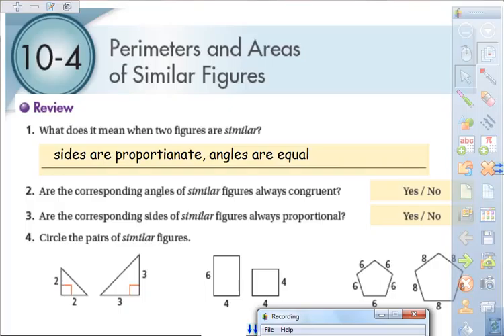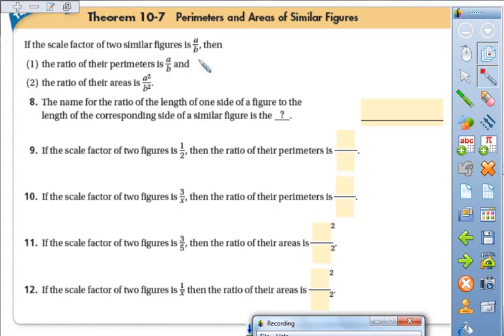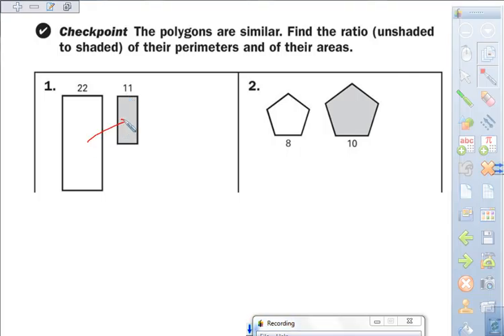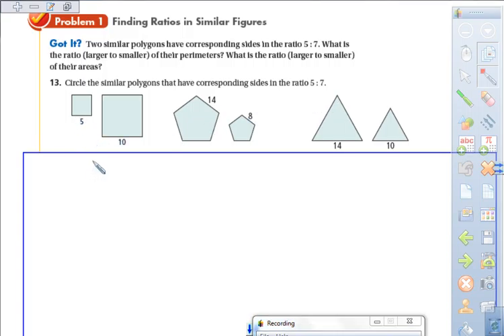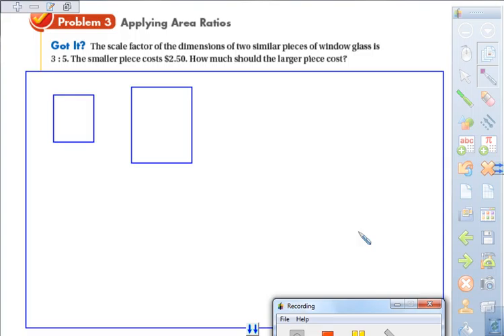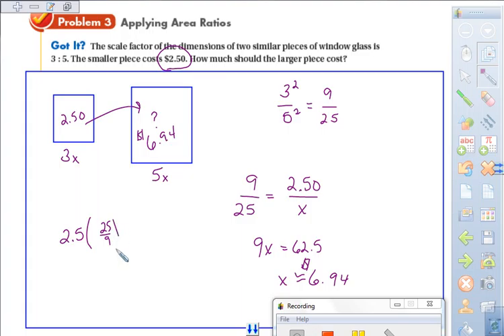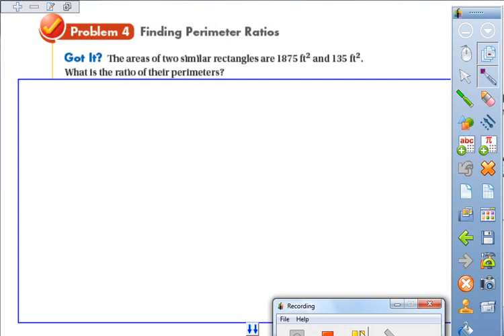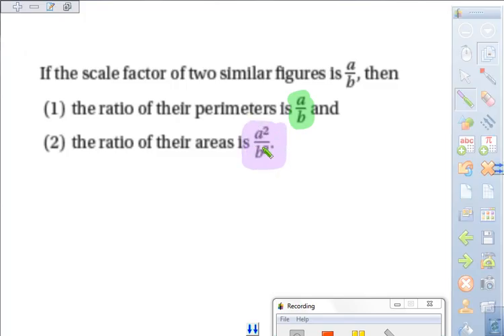10 4 geom notes